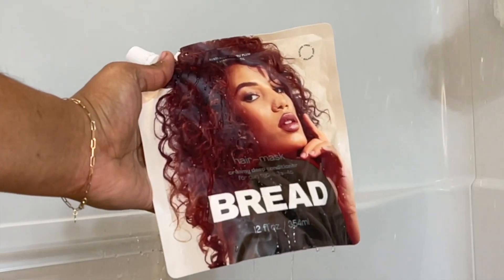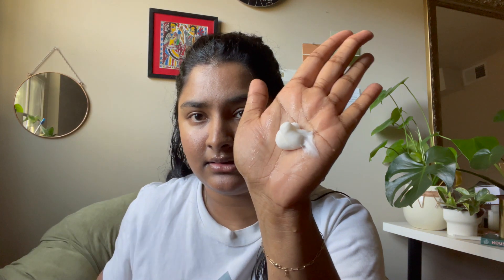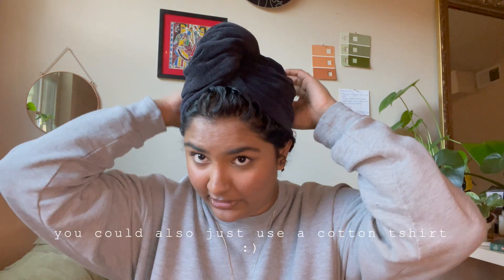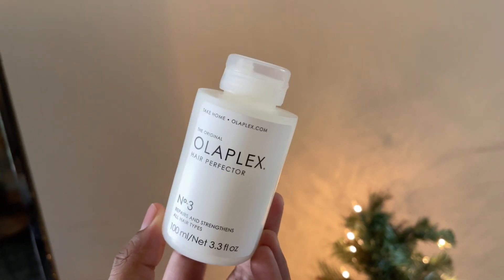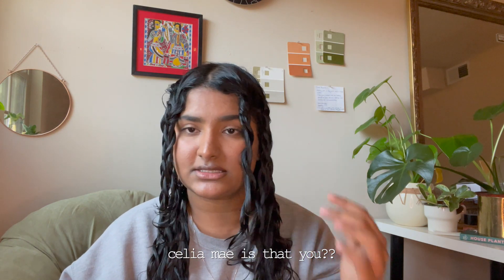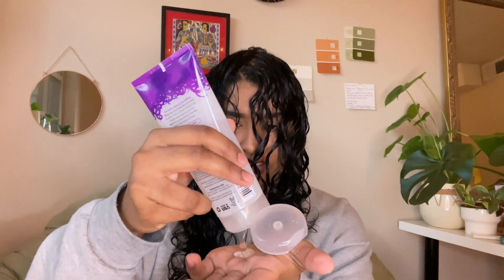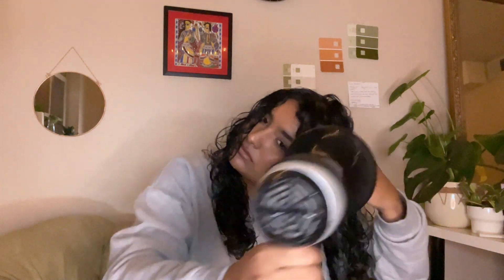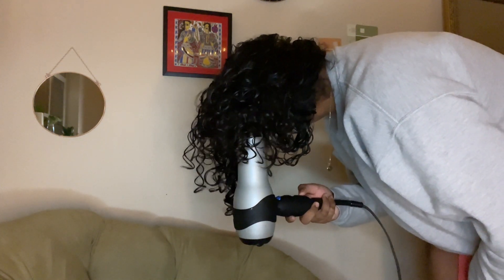Straight - Curly Hair Routine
hello everyone! so excited to finally be back after almost two whole years. i hope enjoy watching this video as much as i enjoyed filming and editing this! here i am sharing some of my favorite curly hair tips that i use to wear my hair naturally.
- S O C I A L -
-Bread hair essential kit 1 (wash, mask, oil & satin hair scrunchie)

Tools:
-Denman Hair Brush
-Mirco fiber towel

Intro: (0:00)
Hair Mask: (0:50)
Hair Wash: (3:53)
Olaplex No.3: (4:13)
Styling: (7:45)
Diffusing: (10:26)
SOTC: (13:24)
Outro: (15:10)